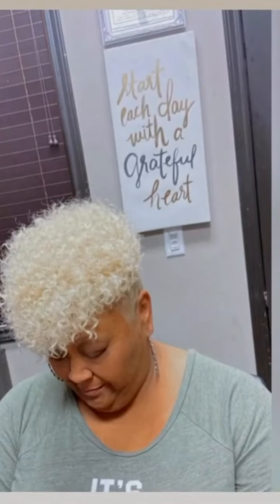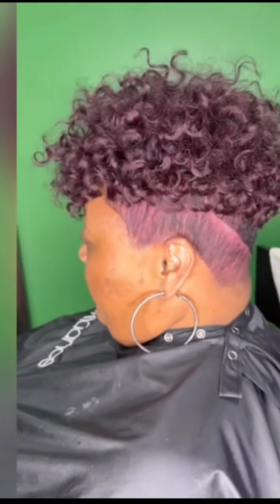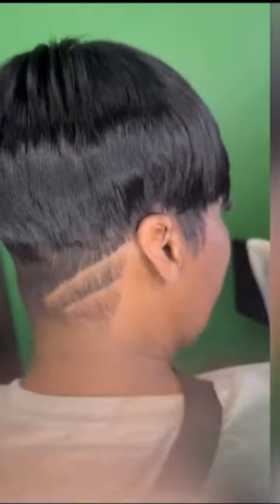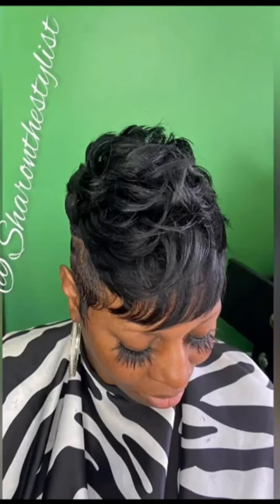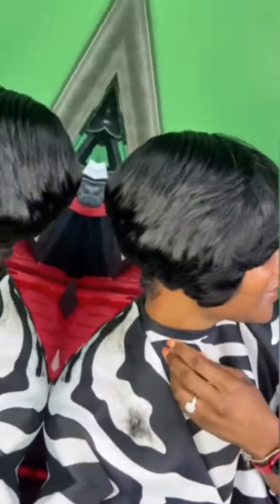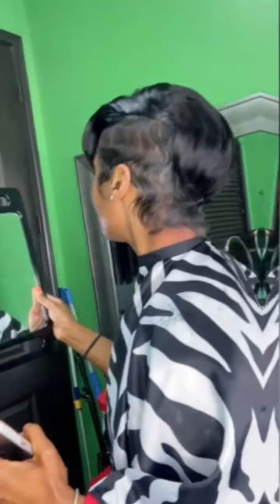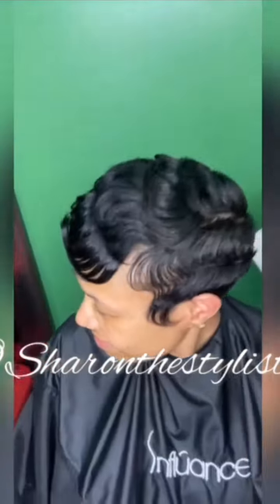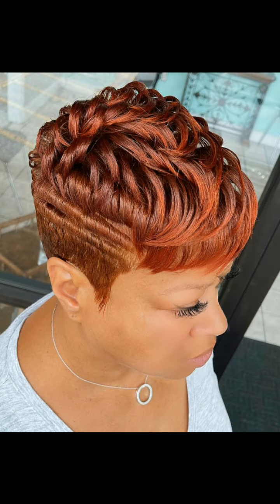25 Best Shaved Pixie Haircuts and Hairstyles for Older Matured Women to Rock This Season II Wendy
25 Best Shaved Pixie Haircuts and Hairstyles for Older Matured Women  to Rock This Season II Wendy Styles
25 Anti-Age Sparked Short Hairstyles Matured Black Women & Queens...Carol's Daughter

1. HAIR MILK REFRESHER SPRAY
2. Carol's Daughter Coco Creme Curl Shaping Cream Gel, with Coconut Oil and Coconut Milk, Silicone Free, Paraben Free, Mineral Oil Free, for Very Dry and Curly Hair, 16 ounces

MIELLE HAIR CURL ACTIVATOR IS ALSO BEST SELLER:

SEE MORE OF OUR VIDEOS
shorturl.at/ejI14

1. Find Step the Barber on instagram and book appointment with him if you are in Atlanta
2. find Krewcutz on instagram and book appointment with him if you are in Trinidad, New York or Atlanta.
3. Or better still Find any good stylists near your location by using
4.  Follow Bridget in TX To Book A Hair/ Makeup Appointment  ➡️➡️➡️    ((( I DO TRAVEL )))

5. Short Hair salon- San Antonio, TX; Instagram Handle:  @brileelovely@brileelovely